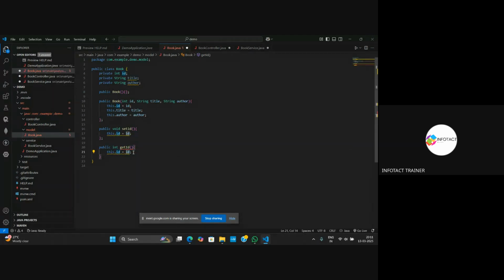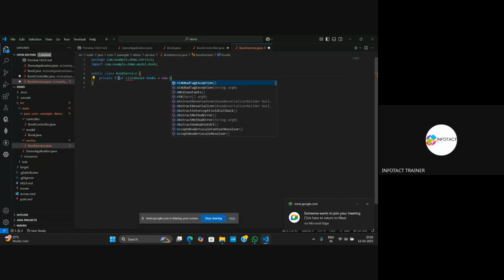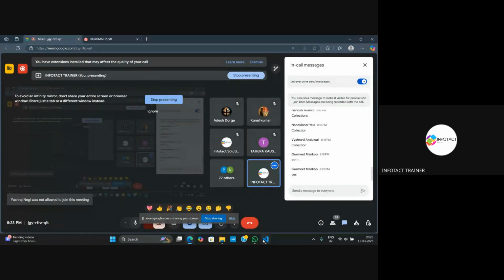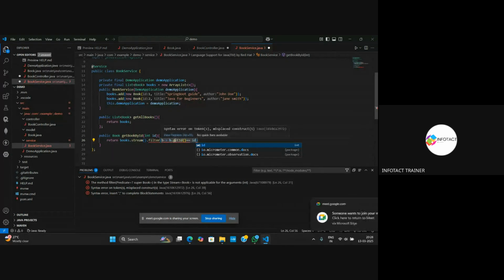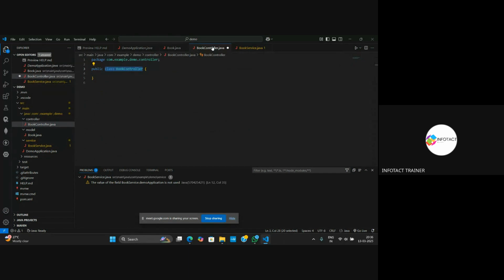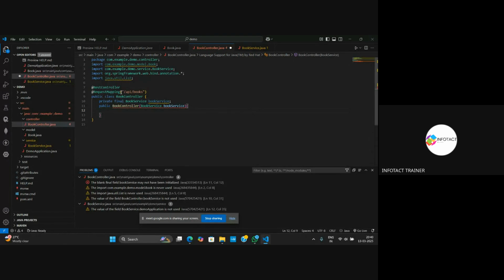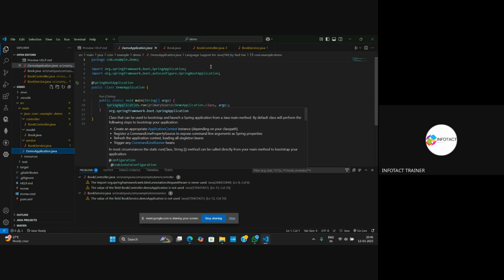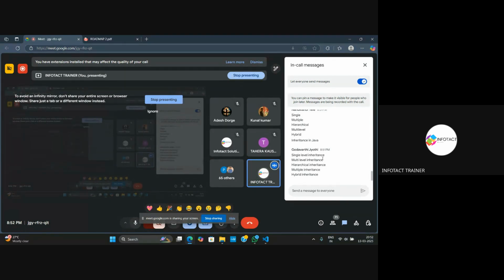Software Development Training Session-5 || Infotact Solutions